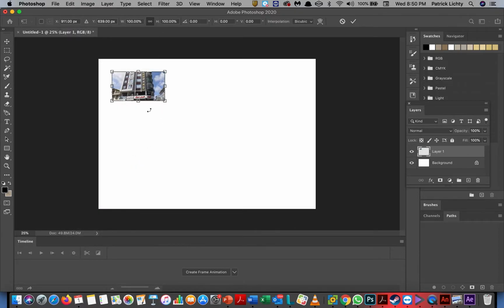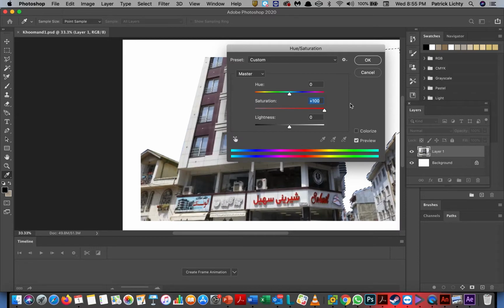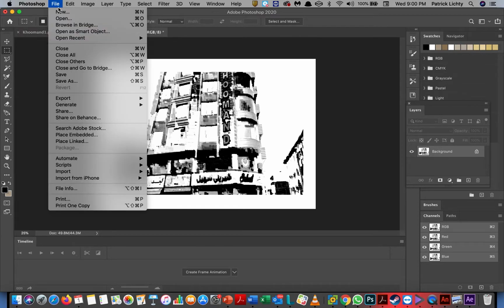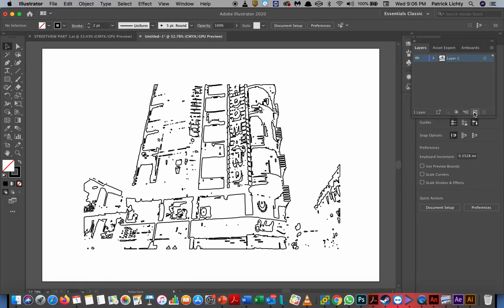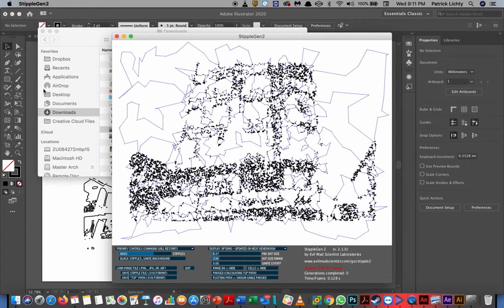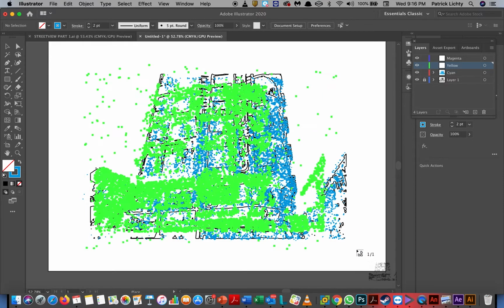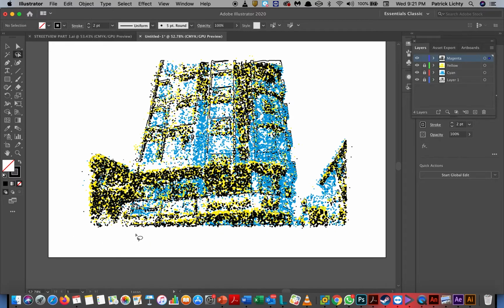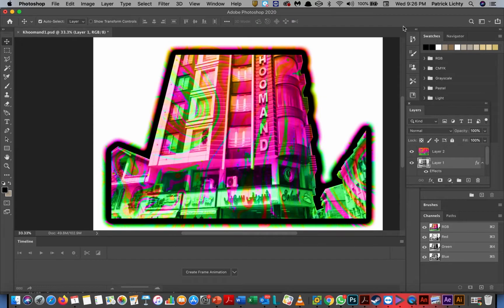AGD459Machine Illustration Project 3